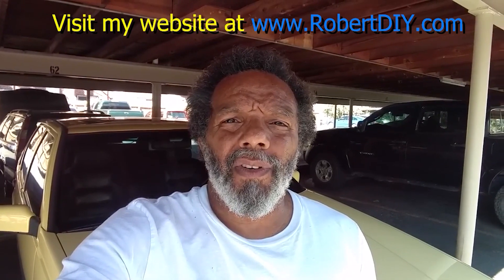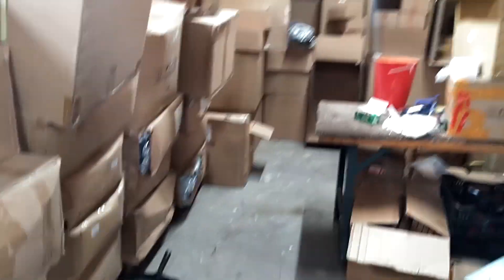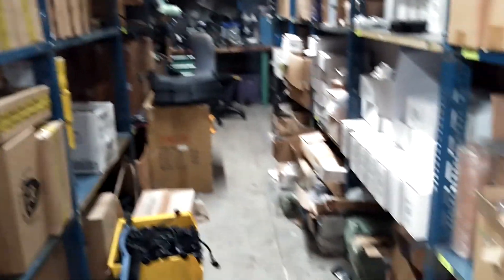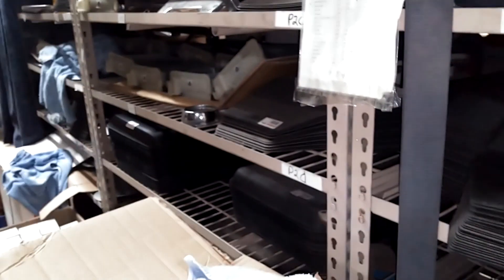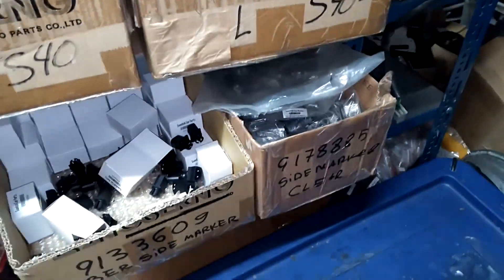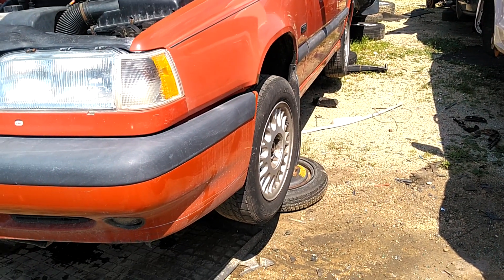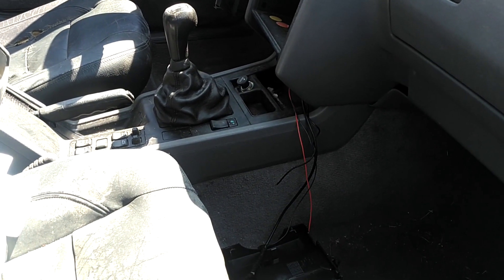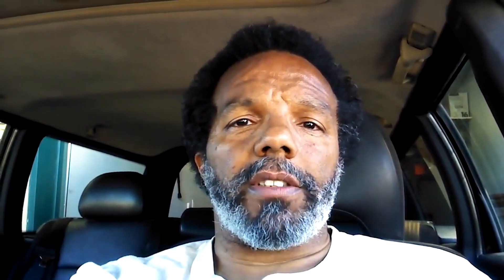Tomorrow's car show, short trip to Chi Town, manual transmission parts for Volvo 850's salvage yard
In this video I share info about my trip to Gilmore Car Show for Volvo's. Then I made a short trip to the Chicago IL area to get parts for manual transmission conversions.